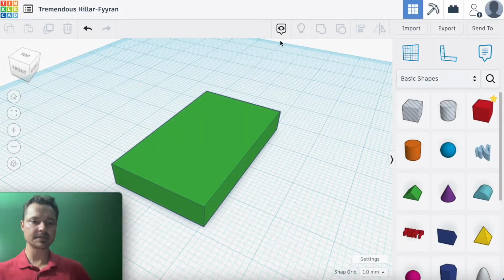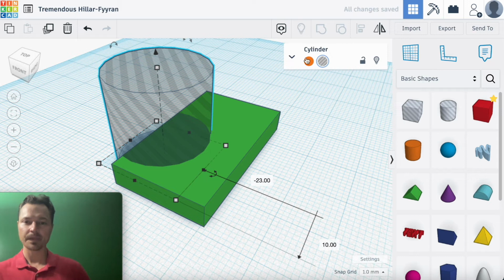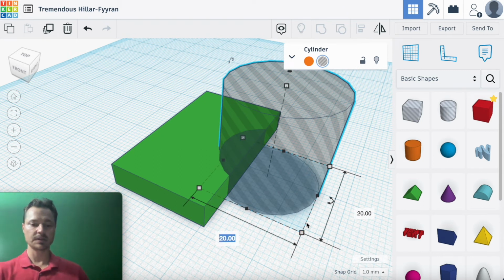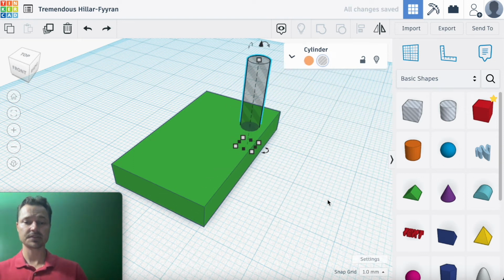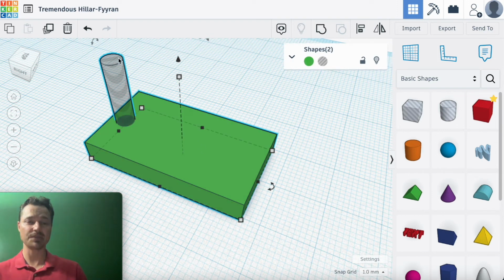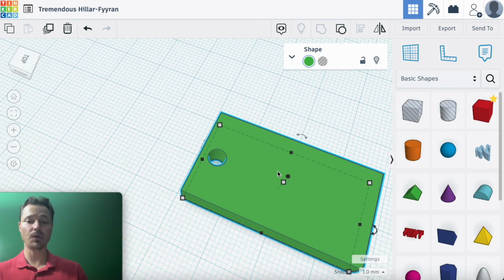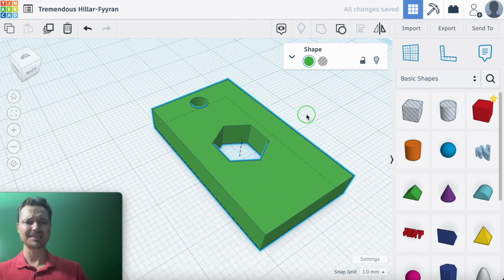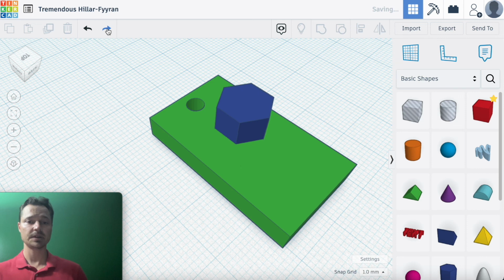Maker U: 3D Printing Level 2 (Making a hole & Undo)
Introducation to Tinkercad: Grouping to make a hole and the undo function